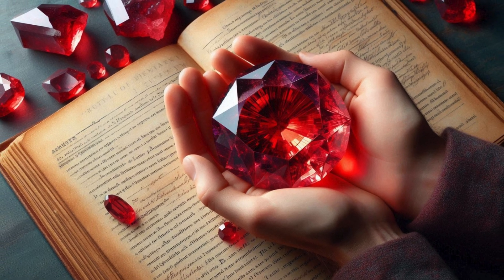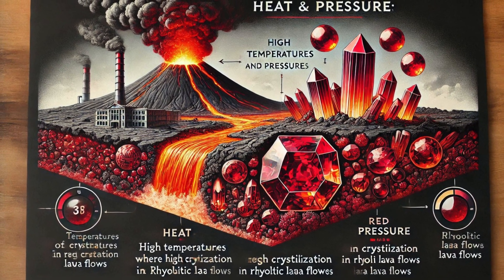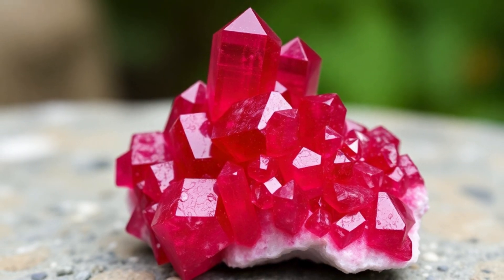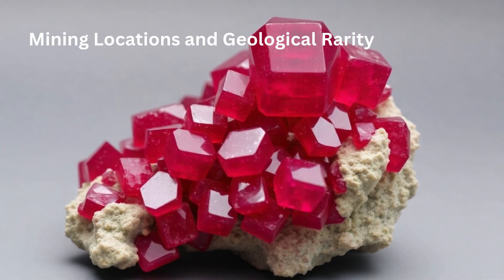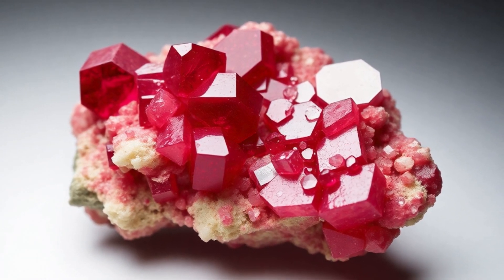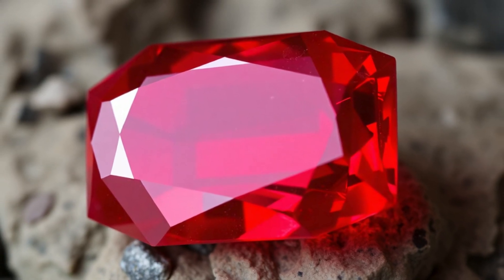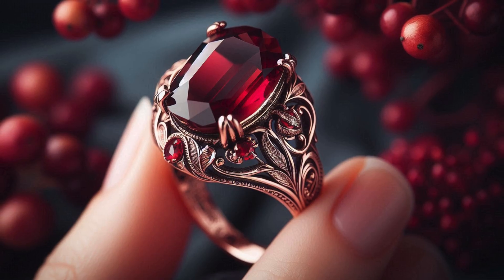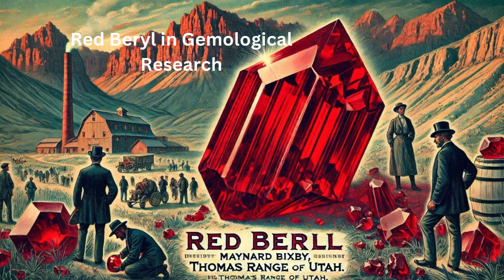The Red Beryl Gemstone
Red Beryl, often referred to as the "Red Emerald," is one of the most exceptional and rare gemstones in the world. This gemstone’s unique characteristics, mesmerizing beauty, and geological rarity make it a subject of fascination for gemologists, collectors, and enthusiasts. This comprehensive document delves into every aspect of the red beryl gemstone, from its geological origins and physical properties to its historical significance, mining locations, and value.